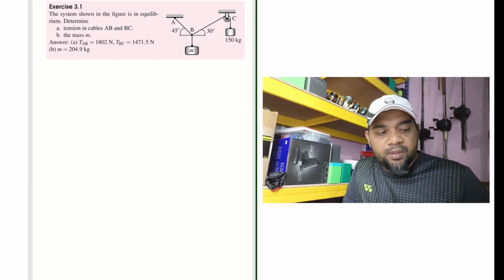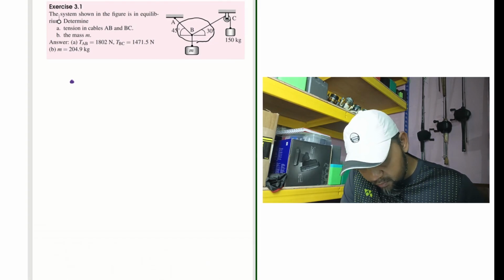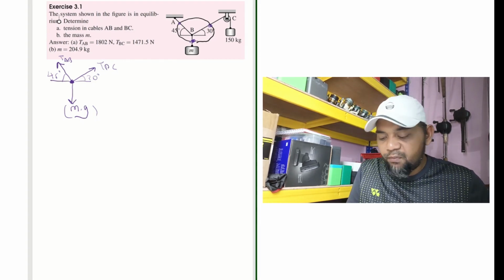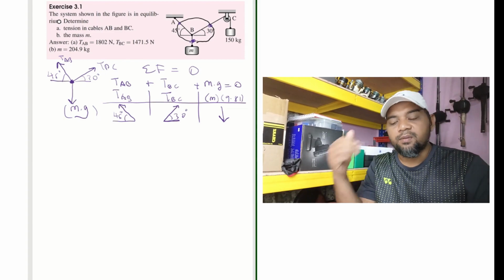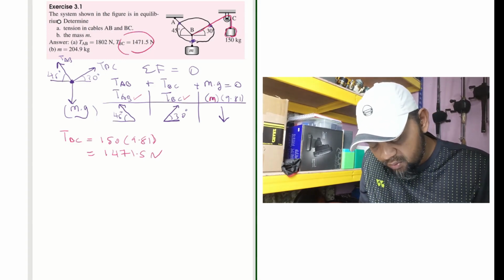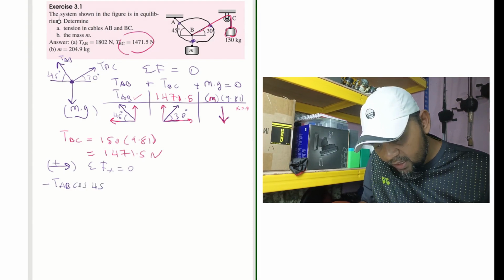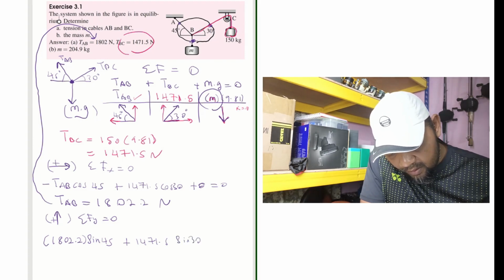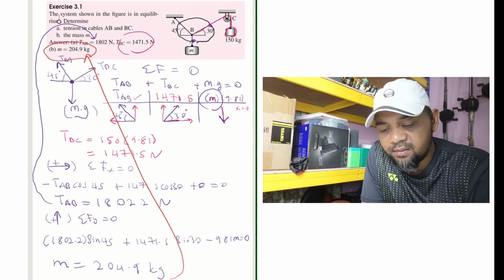Exercise 3.1 Equilibrium 2D Particle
Exercise 3.1 Chapter Equilibrium 2D Particle from book "Dynamics Made Simple" UTM Skudai